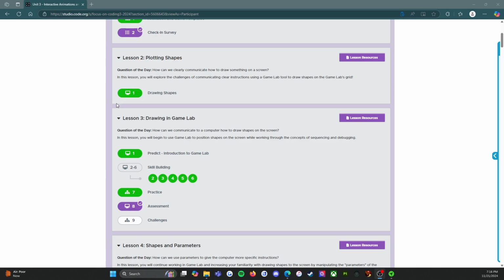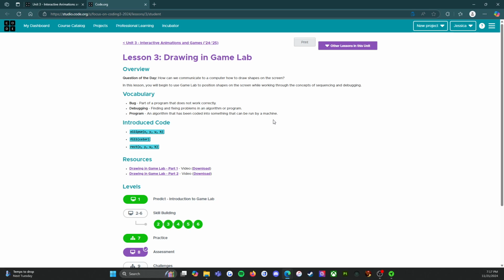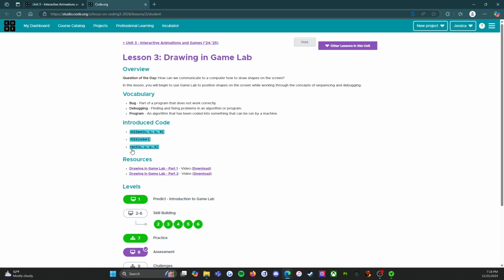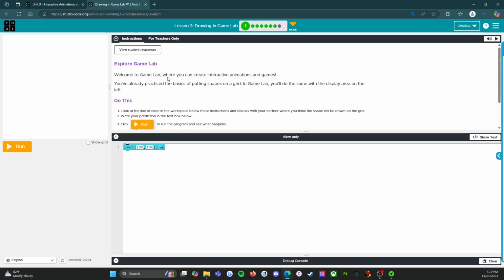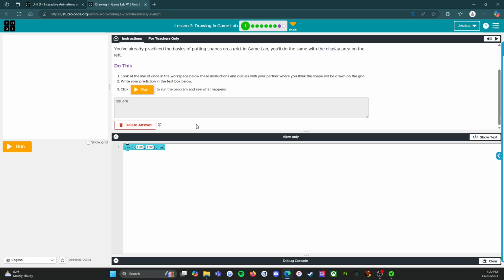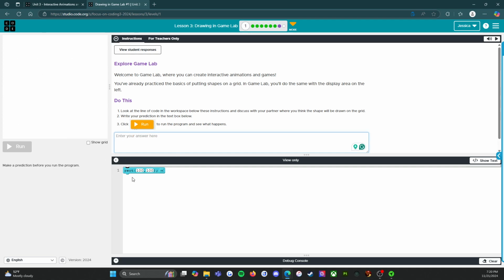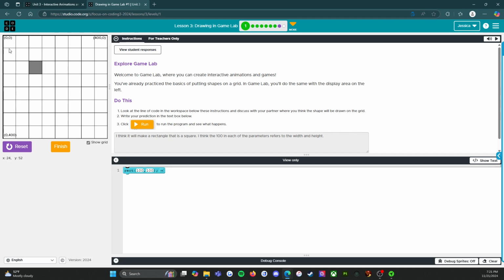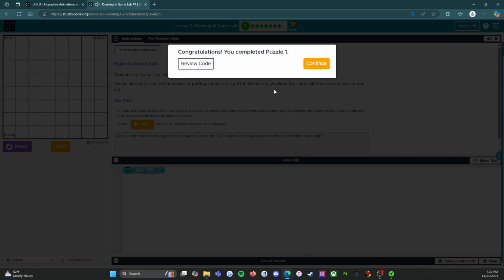Code.org - CS Discoveries - Unit 3: Interactive Animations & Games: Lesson 3: Level 1